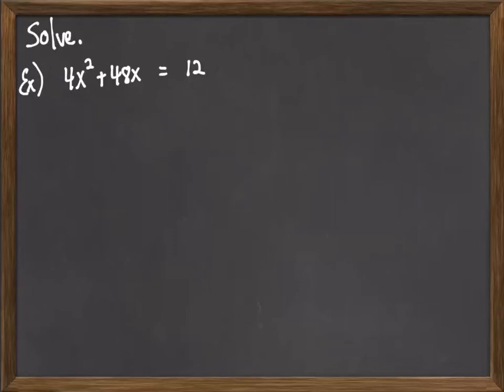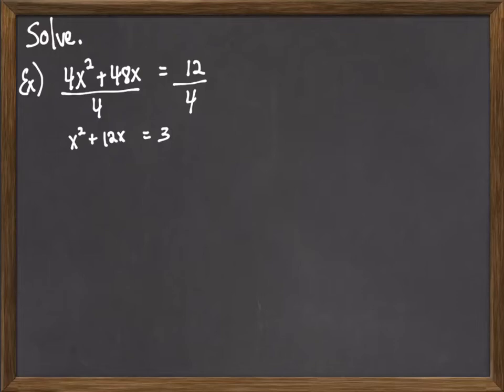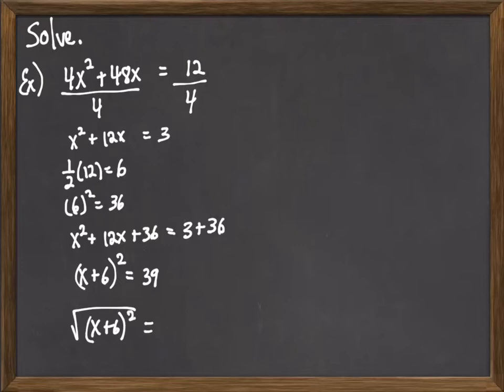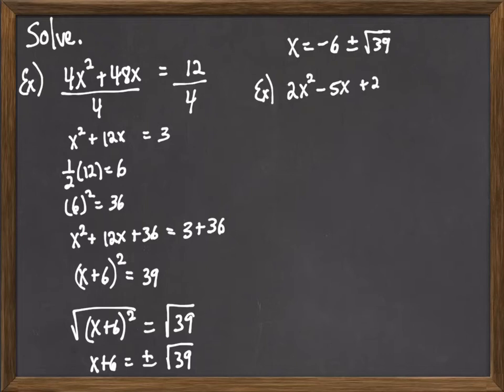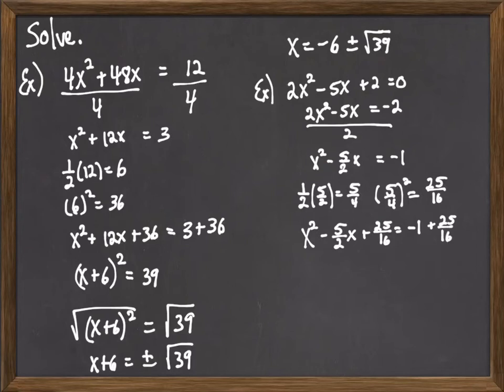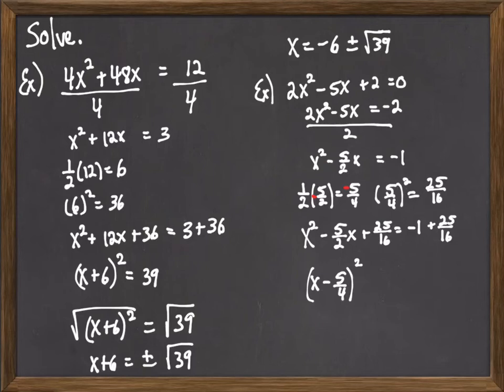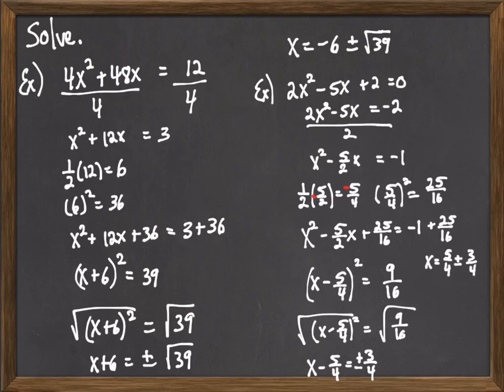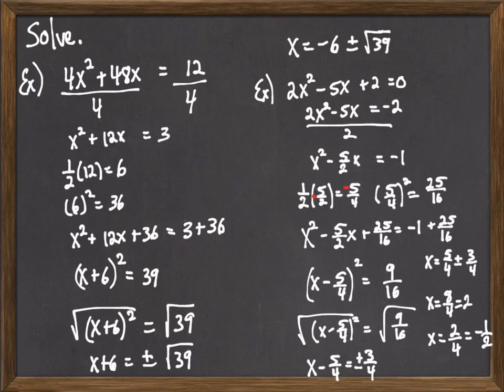Solving by Completing the Square 1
More examples of solving by completing the square.